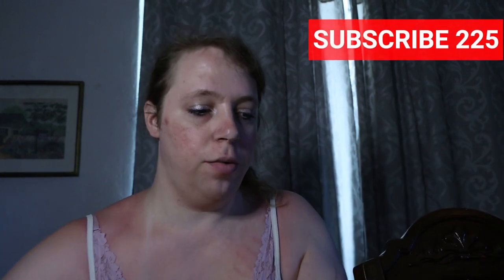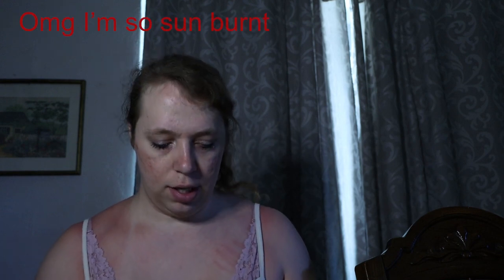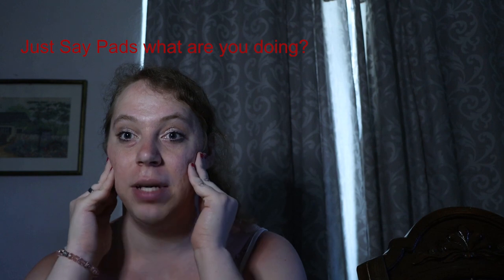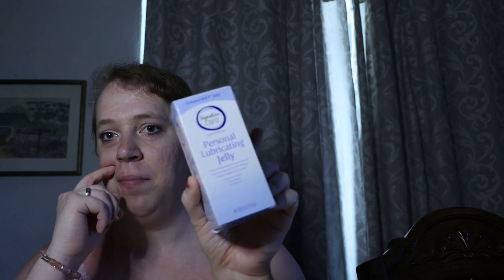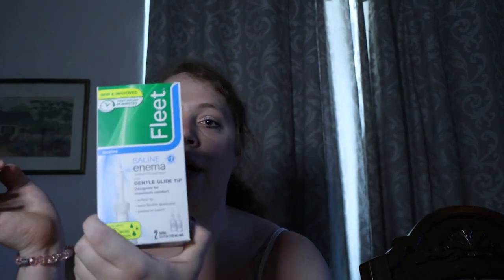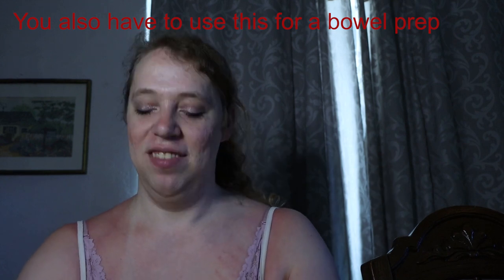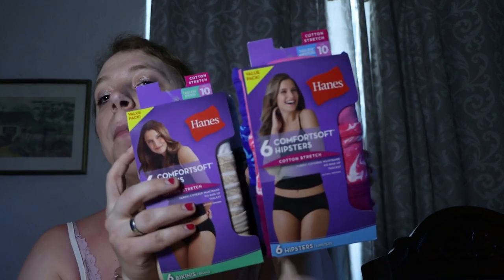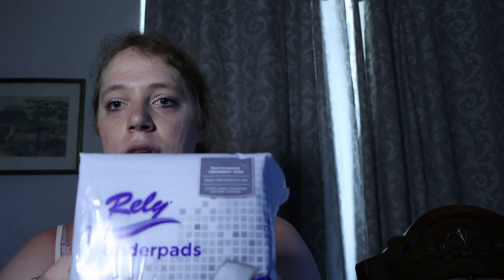MtF Bottom Surgery (Male to Female Bottom Surgery Prep for Transgenders)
MtF Bottom Surgery is one of the most intense surgeries and the only surgery I've ever had. It is scary to go through such surgery but was wonderful after I healed up. Surgery may not be for every transgender person but it just made sense to me to have it done. (I found out that the items described in this video are for the second part of the surgery, not the first part.) You'll only have the second part of the surgery if you are getting the colon vaginalplasty.

In this video, I show products that you might need during your Male to Female bottom surgery. I go over the products from pads to lube and show you other products that you probably should have in your inventory. I forgot to tell you in the video but you should have a bunch of things to keep you entertained for when you are recovering. I recommend having a laptop with you. I'm so happy that my time has finally come here to where I'm getting my surgery. I'll try to keep you posted when I go in this August. If you have any questions about gender reassignment surgery than, please ask.

Follows are much appreciated!!!